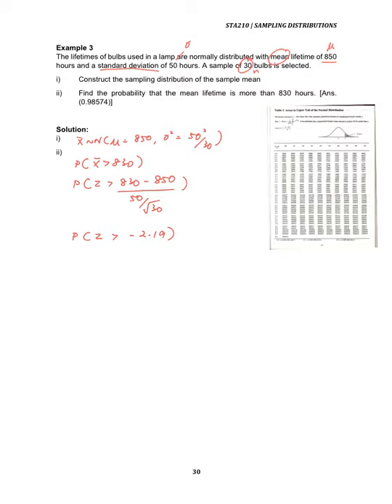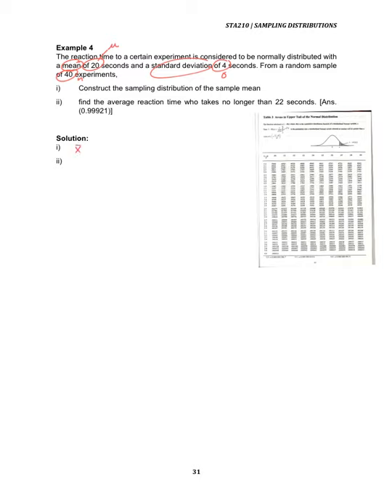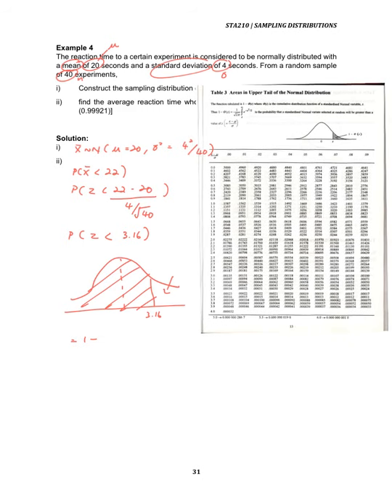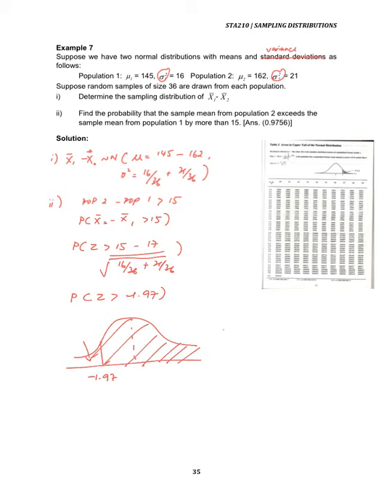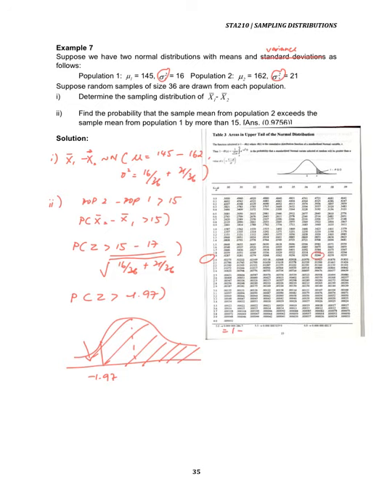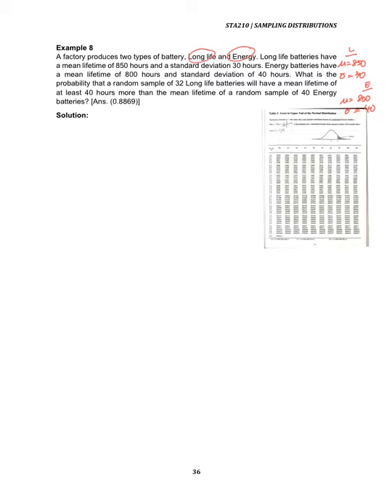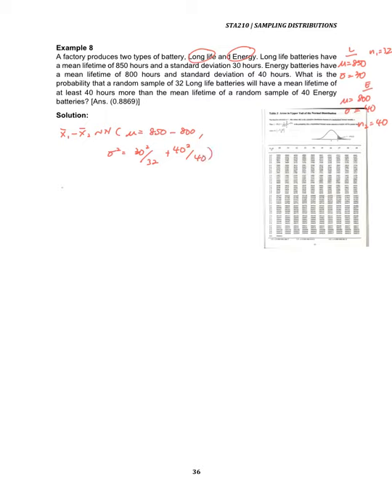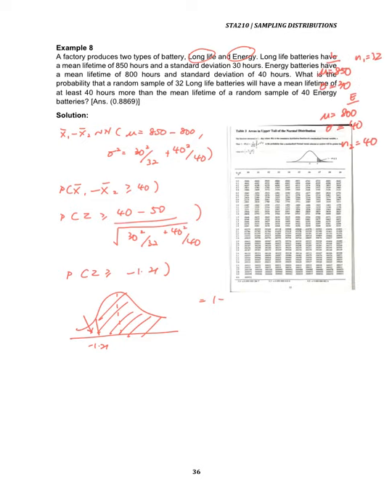Working Example 3,4,7,8